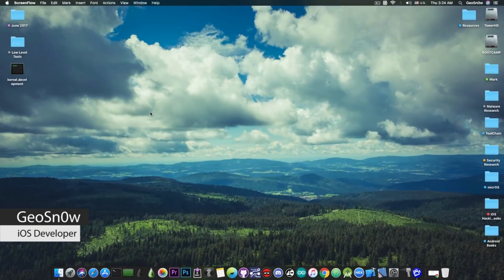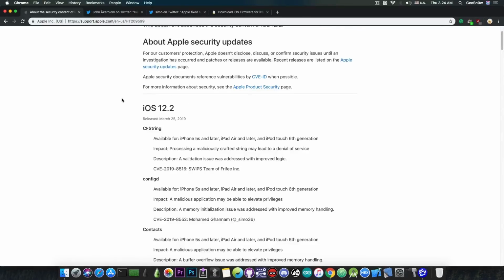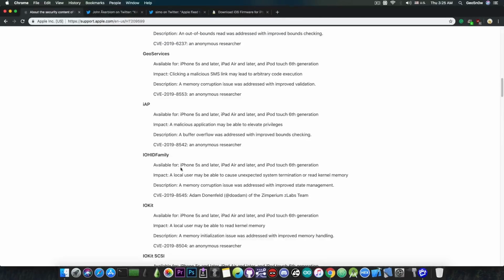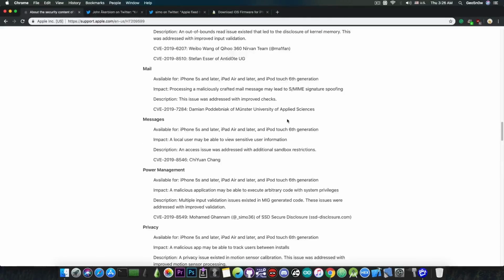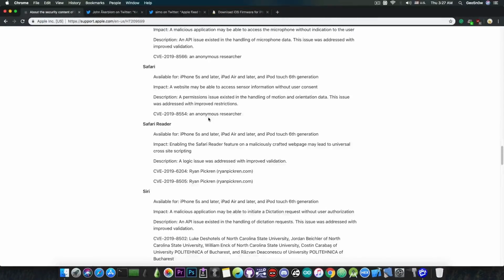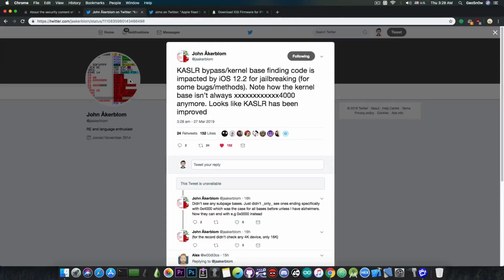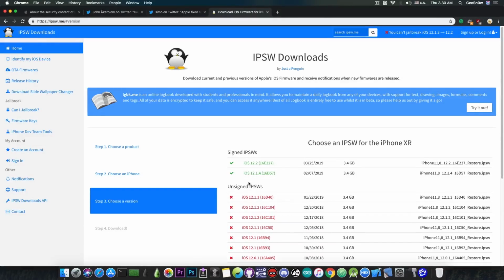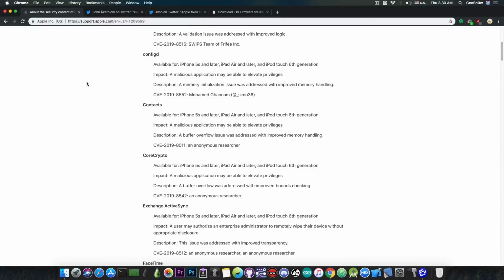iOS 12.2 / 12.1.4 / 12.1.3 JAILBREAK GREAT NEWS: NEW bugs COMING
▶ iMyFone AnyRecover helps you recover deleted photos, videos, documents, etc from Mac/PC hard drive and other storage devices.

In today's video, we're discussing the current status of the iOS 12.1.3, iOS 12.1.4 and iOS 12.2 Jailbreak. Of course, iOS 12.1.2 and lower are now jailbroken, but unfortunately, some people missed the opportunity to jailbreak and are now running one of the aforementioned versions which are not jailbreakable. Well, fear not. With the release of iOS 12.2, a lot of new vulnerabilities have been listed and some security researchers have already announced SandBox escape bugs coming for iOS 12.1.3 and iOS 12.1.4.

iOS 12.2 is a pretty bad version to stay on. I'd highly recommend downgrading back to iOS 12.1.4 because all vulnerabilities discussed in this video have been patched in iOS 12.2. There are much more chances you'd get a jailbreak on iOS 12.1.4 and it is still signed by Apple, though, not for long, as iOS 12.3 Beta 1 has already been seeded in the Apple Developer Portal.

These vulnerabilities are a godsend to the people on iOS 12.1.3 and iOS 12.1.4 because most of them are usable in a way or another for a potential jailbreak. There are also a ton of WebKit vulnerabilities which could be used for a Safari Jailbreak which would not require any signing services or Cydia Impactor in order to be installed. Do not forget to save your SHSH2 blobs for iOS 12.1.4 and 12.2.